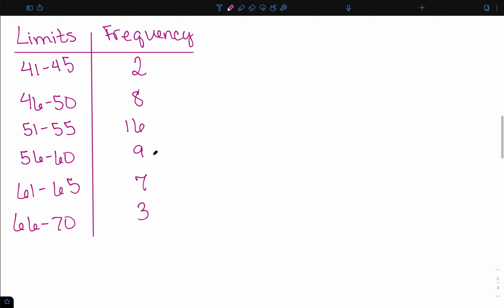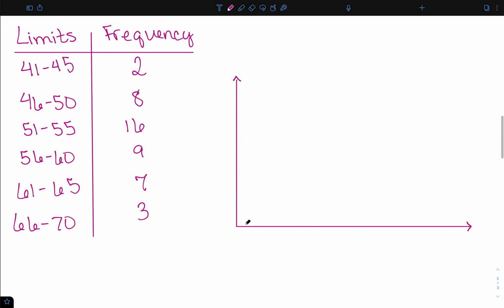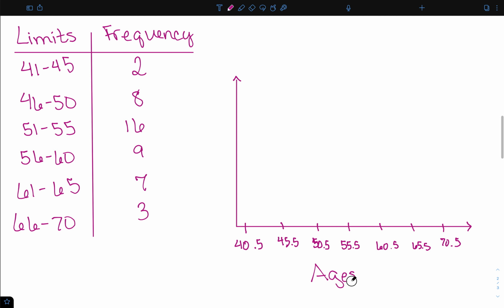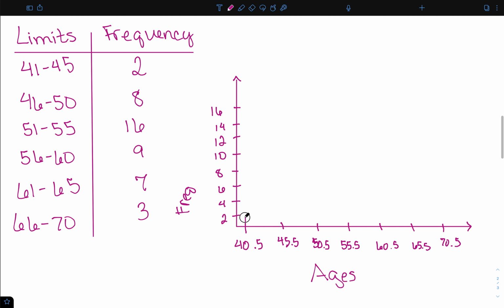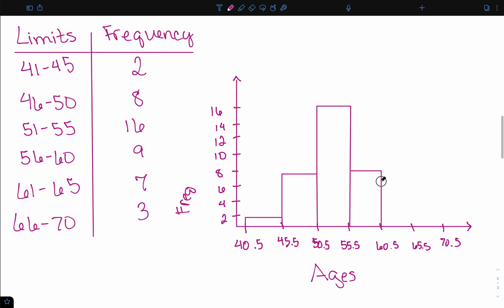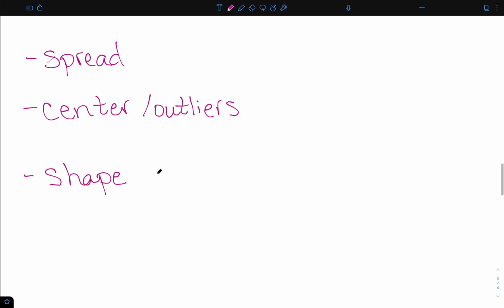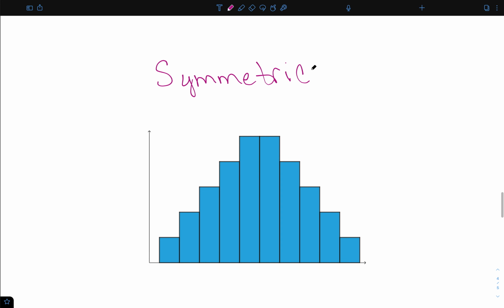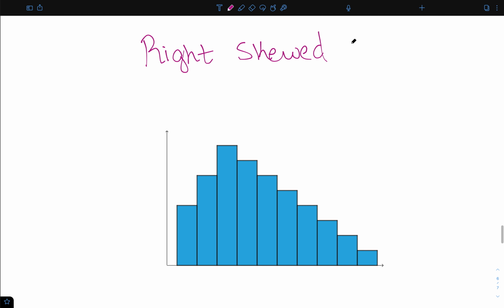Histograms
I show how to create and understand histograms. I show how to use a frequency distribution to graph a histogram. I then look at different common shapes of histograms and what they can tell us.

You can find links to activities and notes on this topic on my